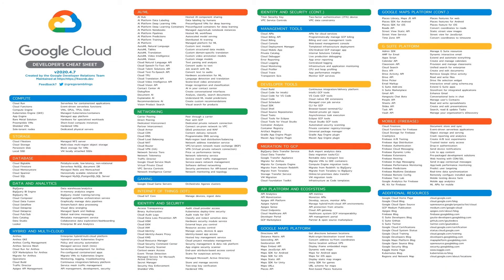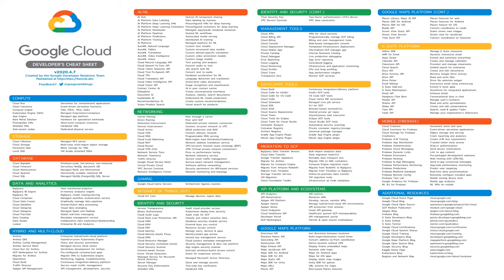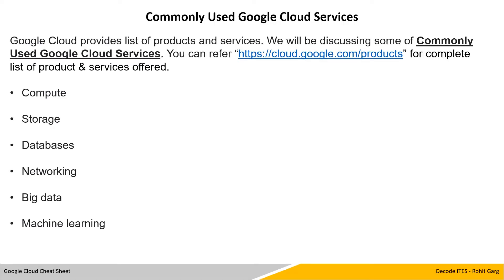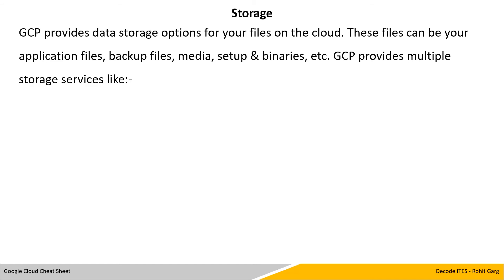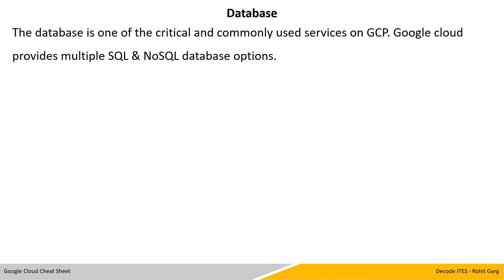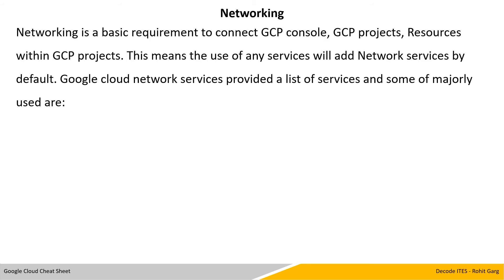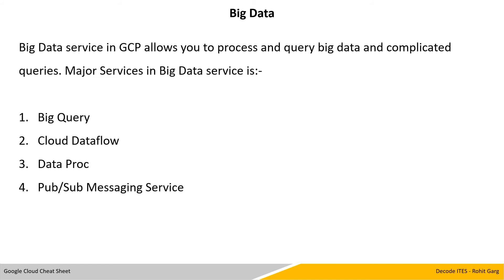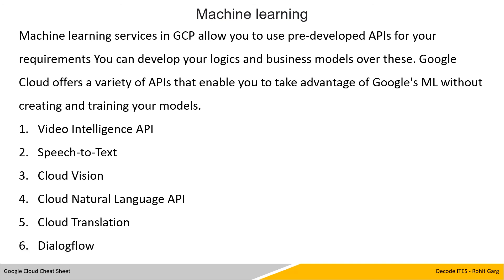Google Cloud Cheat Sheet & Commonly Used Services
Google Cloud Cheat Sheet
Commonly Used Google Cloud Services

Google Cloud provides list of products and services. We will be discussing some of Commonly Used Google Cloud Services. You can refer “ for complete list of product & services offered.

Compute

Storage

Databases

Networking

Big data

Machine learning

Compute is one of the mostly use services in Google Cloud. Compute consist of Virtual machines, App Engines and multiple other compute functions to support requirements of different kind of customer base. It consists services like: -

Serverless Computing
App Engines
Kubernetes and Containers
Virtual Machines

GCP provides data storage options for your files on the cloud. These files can be your application files, backup files, media, setup & binaries, etc. GCP provides multiple storage services like:-

Cloud Storage
Persistent Disk on Compute Engine – In both variants standard persistent disks, and solid-state persistent disks (SSD)
Fully managed NFS (Network File Share) file servers in Filestore
Local SSD

The database is one of the critical and commonly used services on GCP. Google cloud provides multiple SQL & NoSQL database options.

Database services in GCP as below:-

Cloud SQL – It consists of MySQL, Postgres, and SQL Server
Cloud Spanner – Fully Managed, for Mission-critical, the Highly scalable Relations Databases system
No SQL databases – FireStore for Document like data or Cloud BigTable for tabular data

Networking is a basic requirement to connect GCP console, GCP projects, Resources within GCP projects. This means the use of any services will add Network services by default. Google cloud network services provided a list of services and some of majorly used are:
Firewalls rules and Routes
Virtual Private Cloud (VPC)
Load Balancing
Cloud DNS
Cloud CDN
Cloud VPN

Big Data service in GCP allows you to process and query big data and complicated queries. Major Services in Big Data service is:-

Big Query
Cloud Dataflow
Data Proc
Pub/Sub Messaging Service
Data Studio

Machine learning services in GCP allow you to use pre-developed APIs for your requirements You can develop your logics and business models over these. Google Cloud offers a variety of APIs that enable you to take advantage of Google's ML without creating and training your models.
Video Intelligence API
Speech-to-Text
Cloud Vision
Cloud Natural Language API
Cloud Translation
Dialogflow

Regards
Rohit